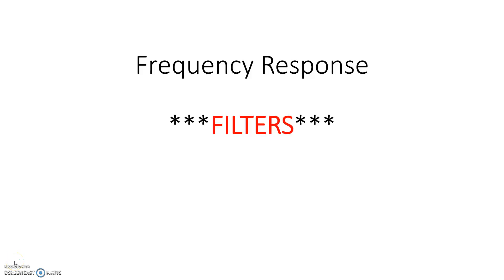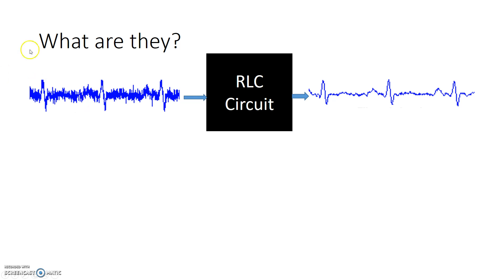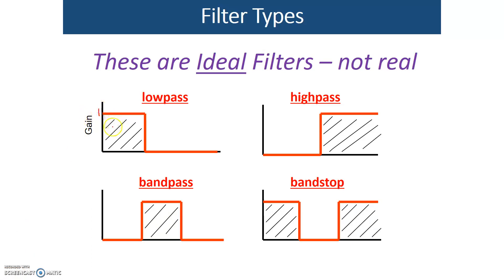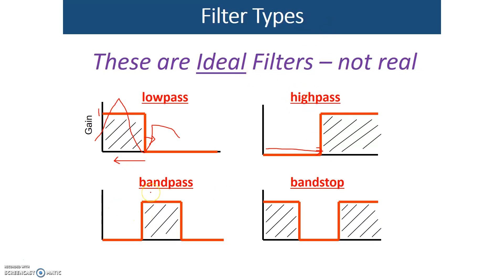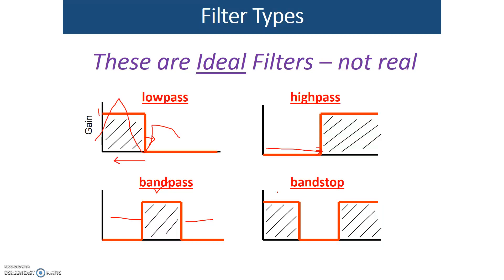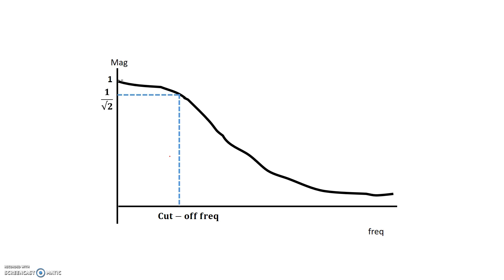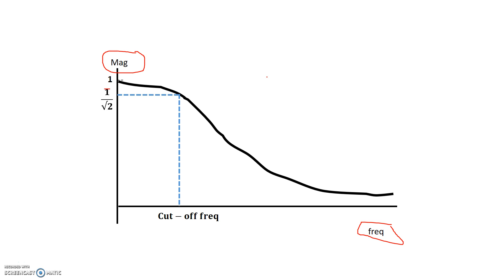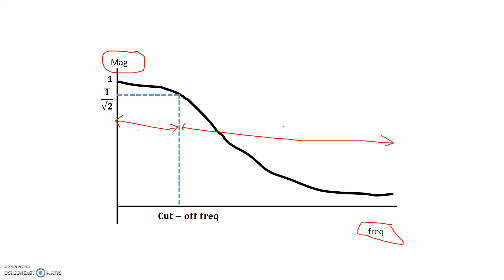Frequency Response An Introduction to Filters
An introduction to filters